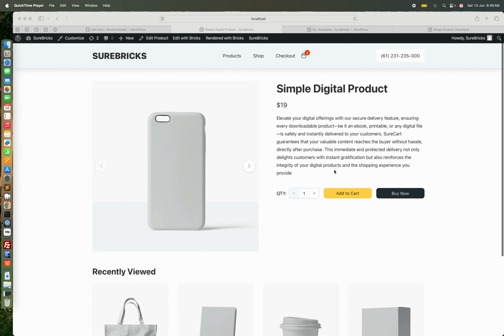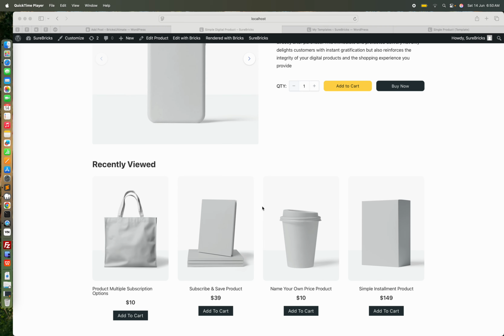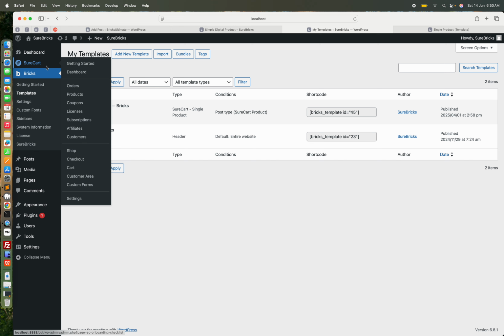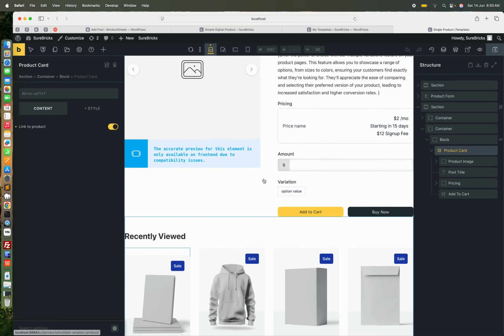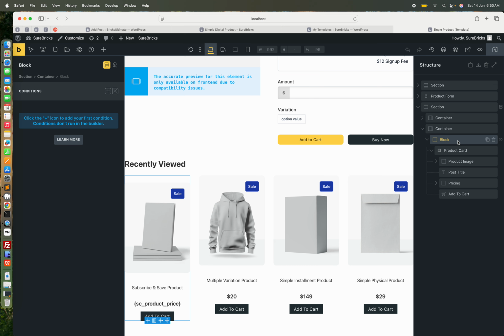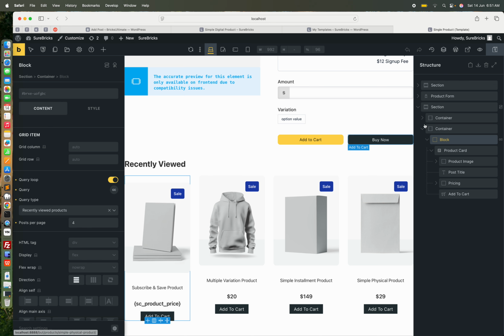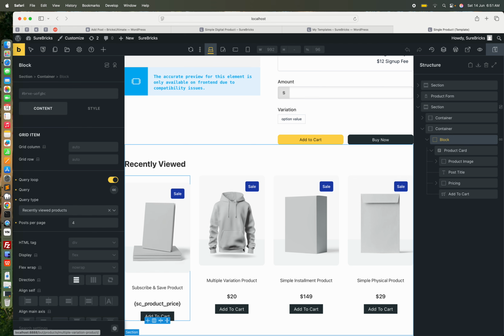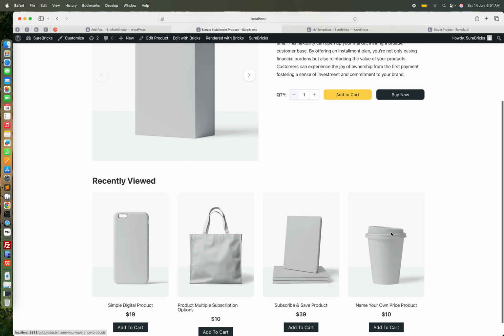How to Create a Recently Viewed Products Section on SureCart Store (Step-by-Step Guide)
Want to boost engagement and improve the shopping experience on your SureCart store? In this tutorial, you'll learn how to add a "Recently Viewed Products" section to your SureCart single product page using a simple and effective method.

📌 This feature can increase conversions by reminding users of products they’ve already interacted with—perfect for WooCommerce alternatives like SureCart!

🔧 What You’ll Learn:

Setting up a recently viewed section
Customizing its appearance
Using dynamic data to improve user experience